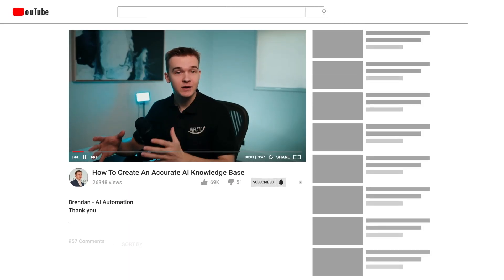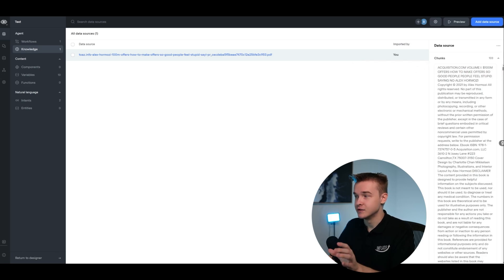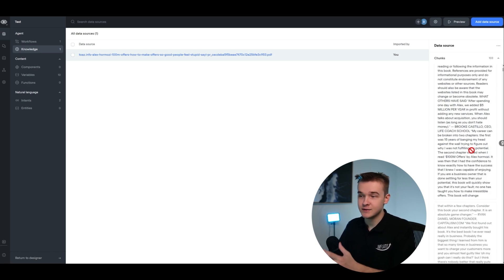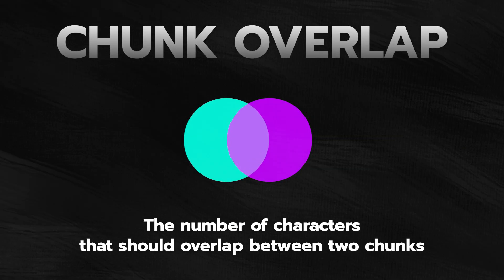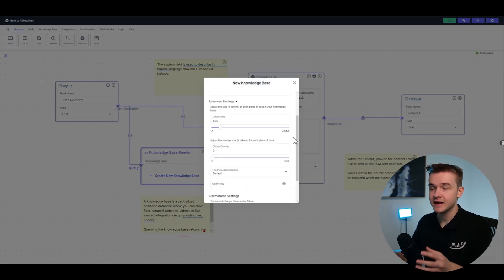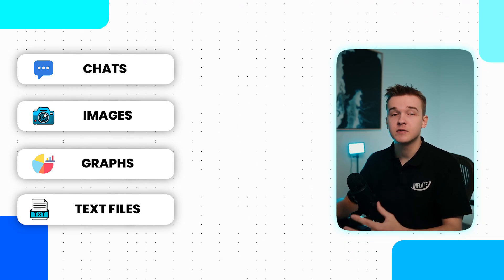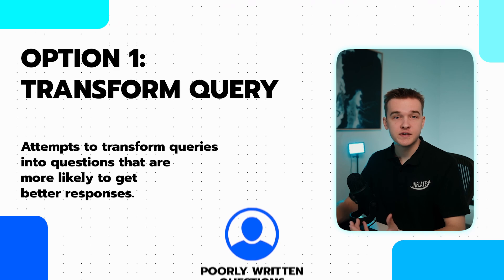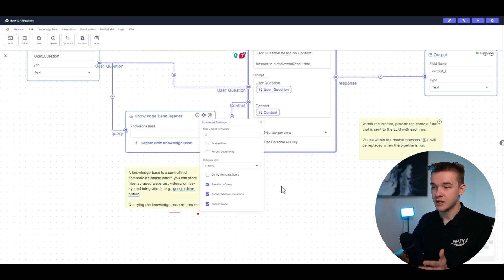How To Create An Accurate AI Knowledge Base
In this video, I will show you several ways to increase the accuracy of your AI Knowledge Base. These methods work on any AI Knowledge Base, for example, Vapi.ai and Voiceflow. I will also cover the platform Vectorshift, an application built for advanced knowledge base development.

Chapters:
0:00 Intro
0:43 Document Structure
3:44 Chunk Size & Chunk Overlap
6:43 Document Types
7:14 Images, Charts & OCR
8:09 Hybrid Keyword Search
8:38 Transform Queries
9:16 Expand Queries
9:55 Answer Multiple Questions